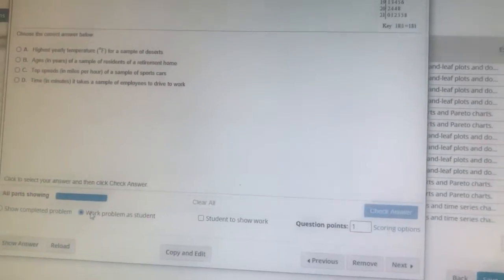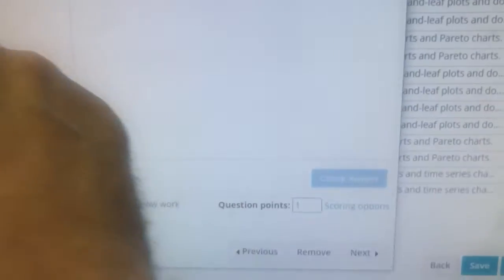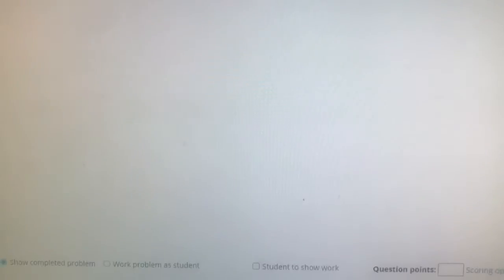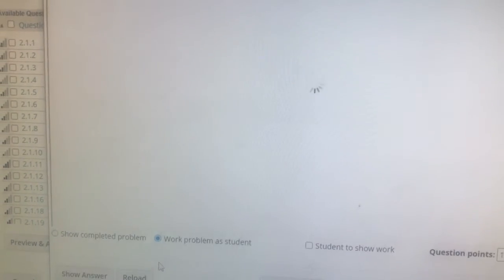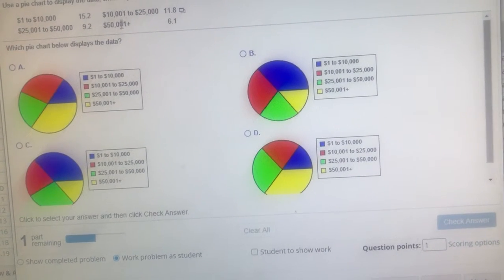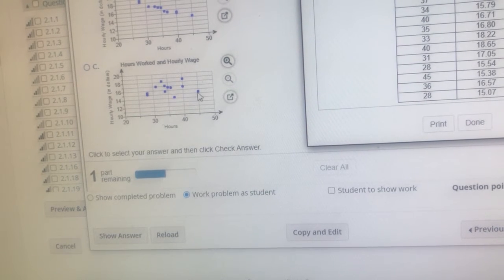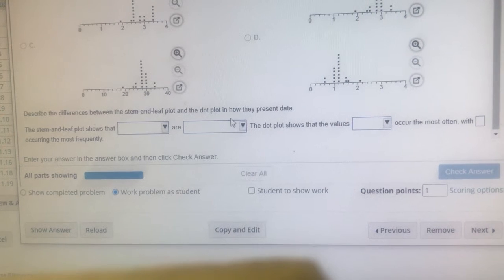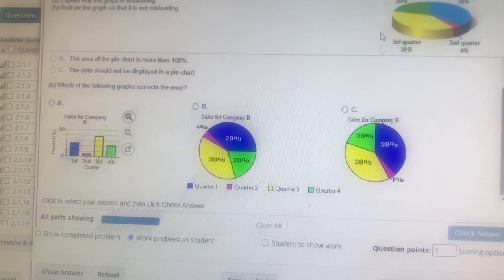Statistics: Graphs and Displays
Stem and leaf plot, dot plot, pie chart, and a look at misleading graphs.